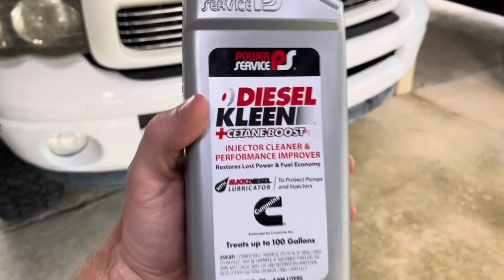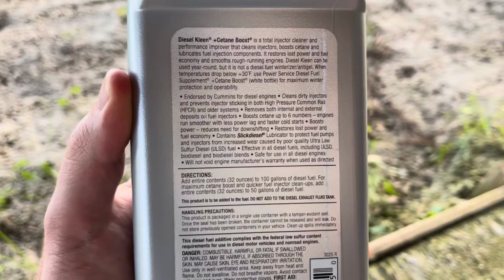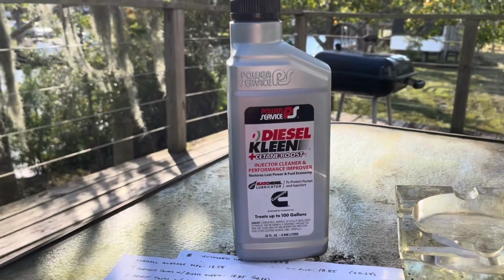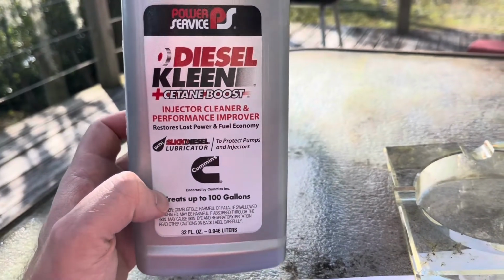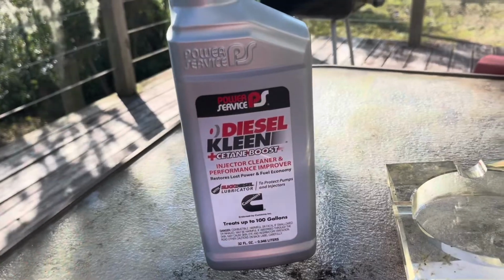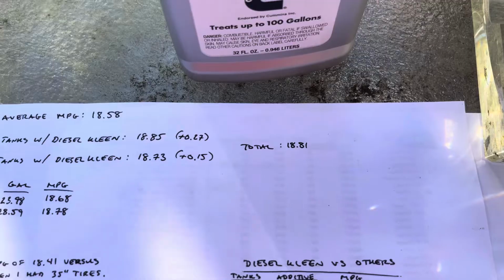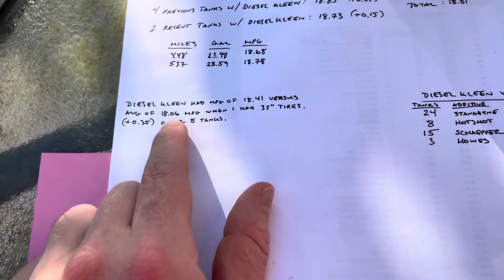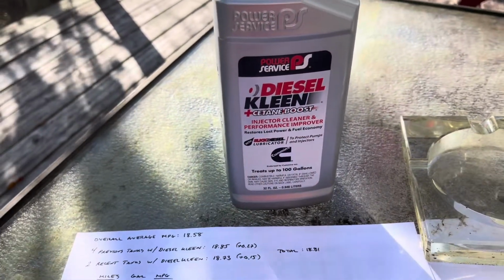Power service diesel kleen review and mpg results